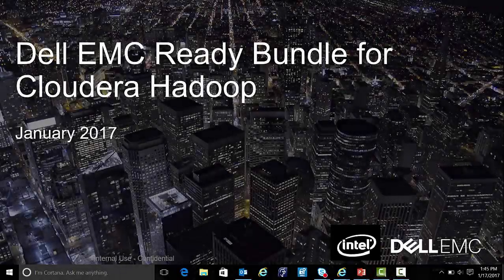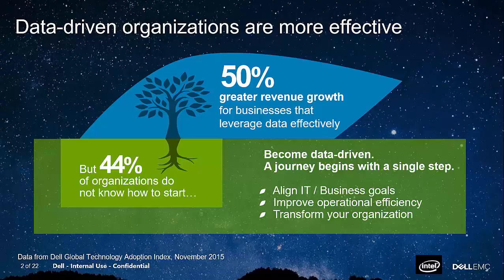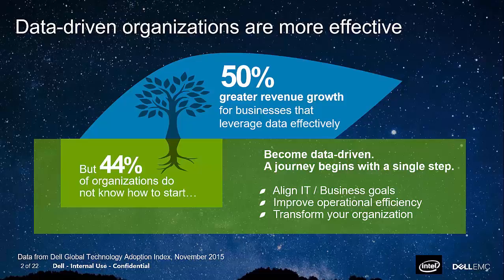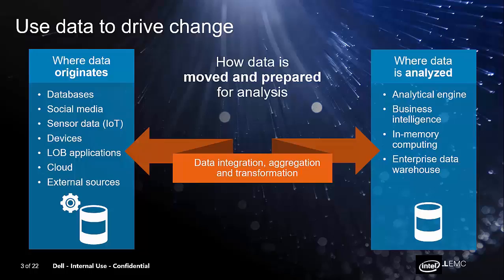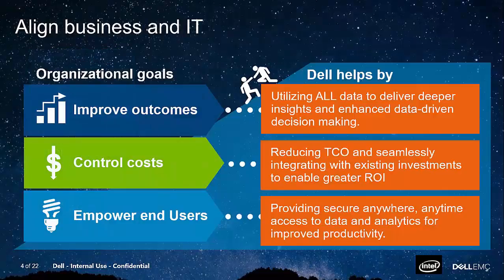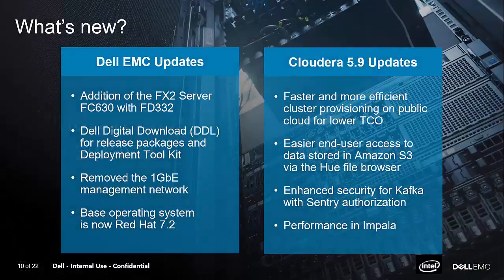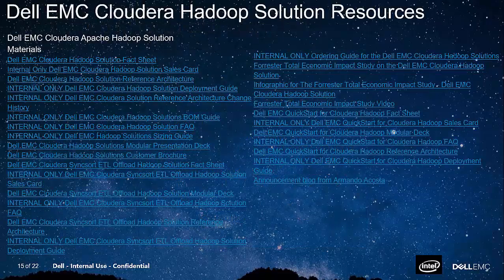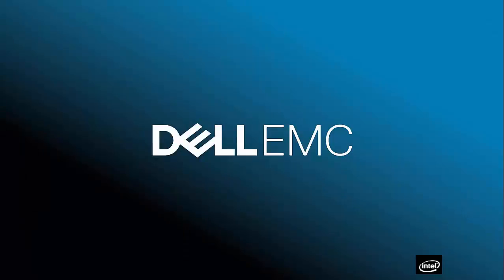Dell EMC Ready Bundle for Cloudera Hadoop Overview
Product Manager Armando Acosta provides a quick overview of the Dell EMC Ready Bundle for Cloudera Hadoop.